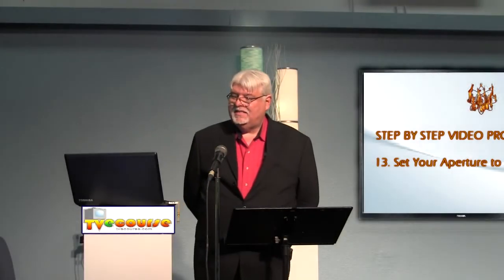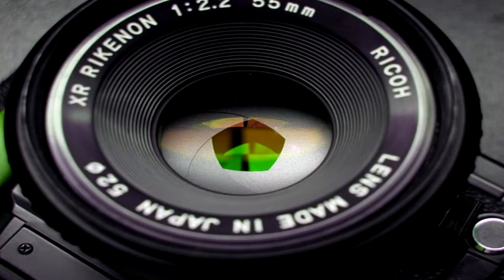Aperture, ND Filters and Aspect ratio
Alex Voss, CEV, and Emmy award winner simplifies the video production process. This class covers steps 13-14 Aperture and ND Filters